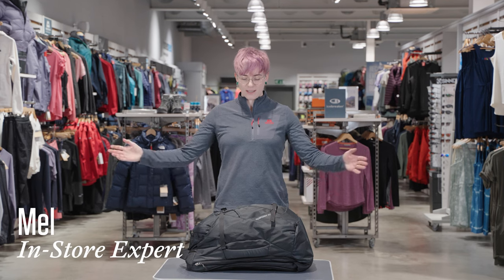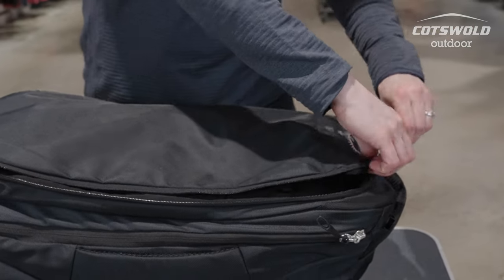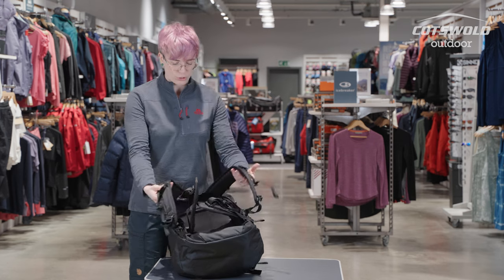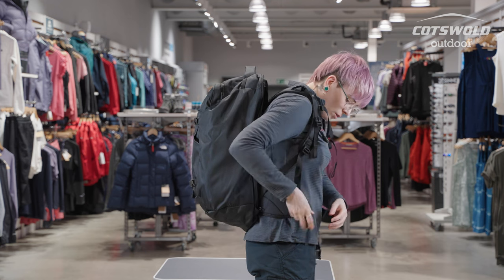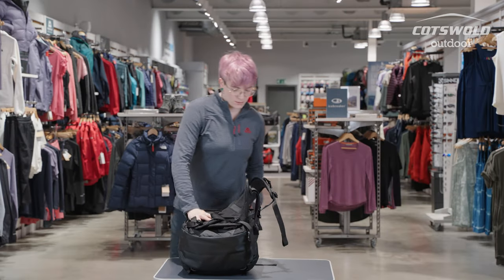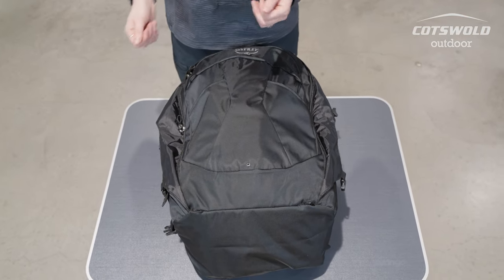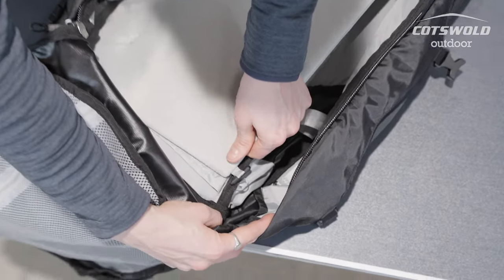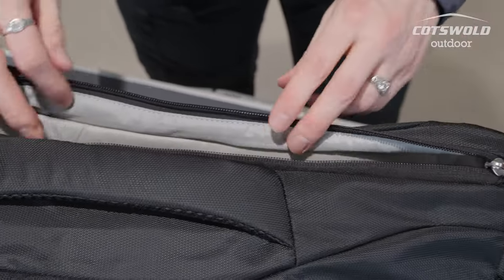Osprey Farpoint 40 Travel Pack - Expert Review [2023]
Fairview (Women's version)

The carry-on member of Osprey's Farpoint family of travel bags, the Farpoint 40 fits in the overhead lockers but swallows a surprising amount of kit.
The main compartment is accessed via a panel with lockable zips, and contains compression straps for keeping the gear inside tidy. This continues outside with Osprey's wrap-around StraightJacket compression system, and various pockets – including a large padded one for a tablet or reader – help you keep your essentials to hand.

As well as top and side carry handles, the Farpoint 40 sports a zip-away harness for ease of carriage.

Please note that there are slight differences in the maximum weight and dimensions for carry-on luggage specified by each airline. Always check with your airline that they will accept your luggage before you head to the airport.

Technical details

Fabric:
Main: 210D nylon mini hex diamond ripstop
Reinforcements: 600D Packcloth
Capacity: S-M: 38L; M-L: 40L
Padded 15.4in laptop sleeve
Internal organiser pocket
Internal key attachment clip
Sternum strap with emergency whistle
StraightJacket compression
Internal compression strap systems
Internal mesh side pockets
Tuck away harness
Lockable panel access to main compartment
Dimensions: 54 x 35 x 23cm
Weight: 1.44kg